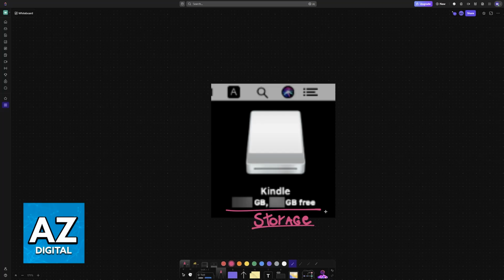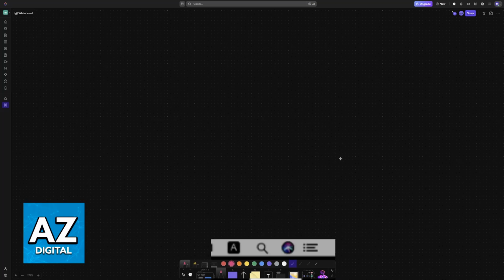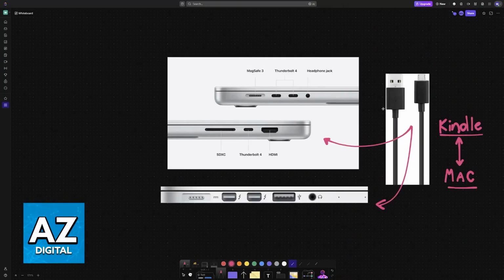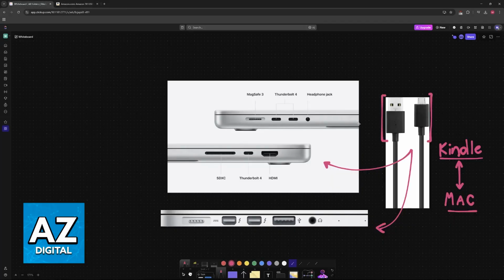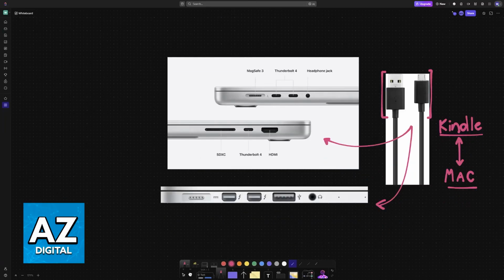How To Connect Kindle to Mac (2025) - Step by Step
In this video I will clear your doubts about how to connect kindle to mac, and whether or not it is possible to do this.